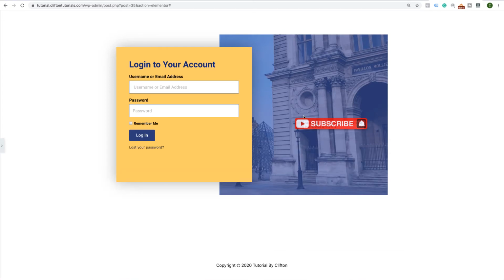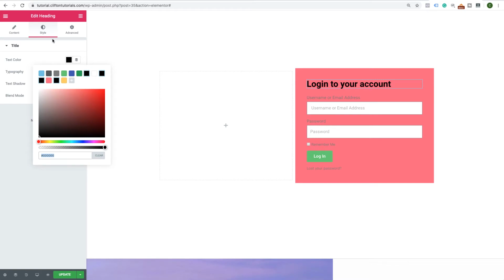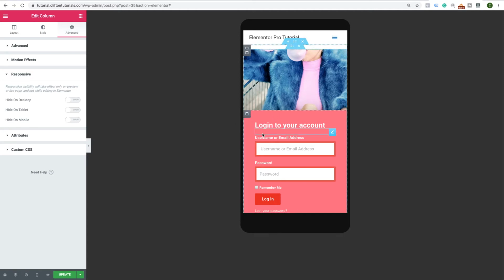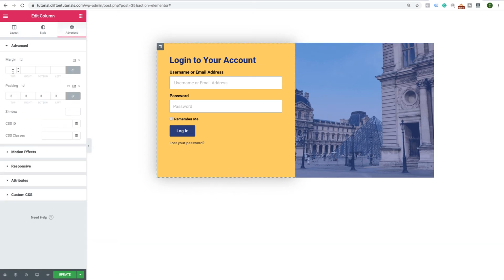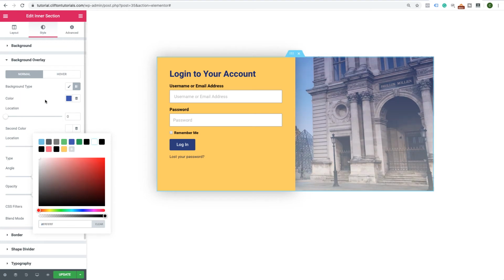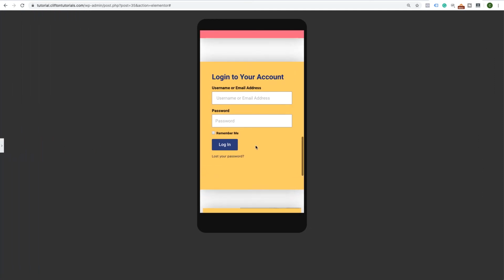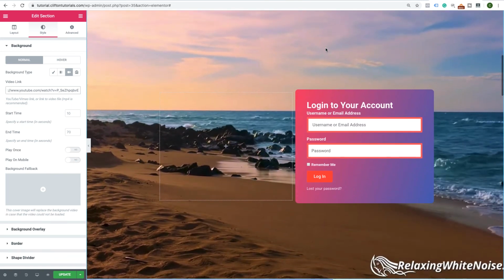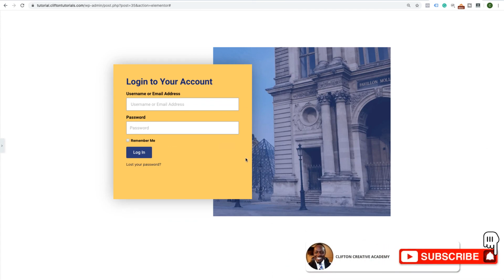Elementor PRO Tutorial - How to create beautiful custom login sections with Elementor!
In this Elementor Pro tutorial, you will learn how to create custom login sections for your WordPress login pages. This tutorial covers a variety of login sections using the  Elementor page builder. I hope you enjoy it!